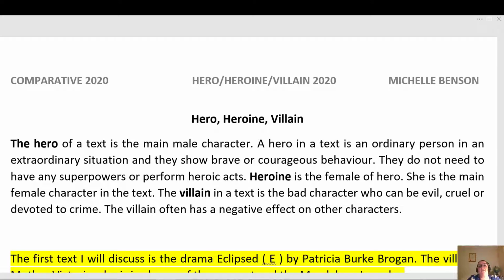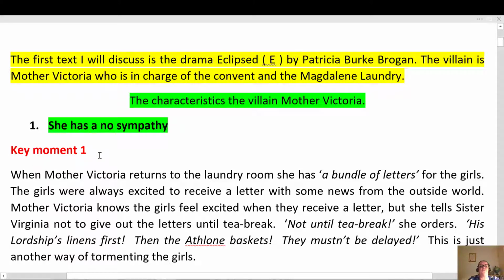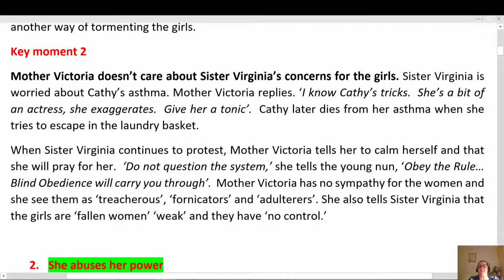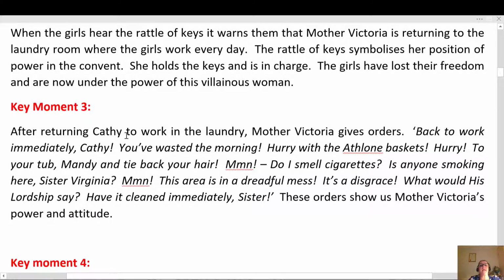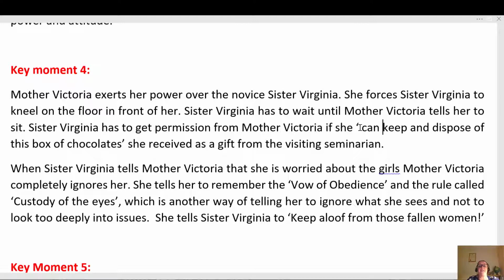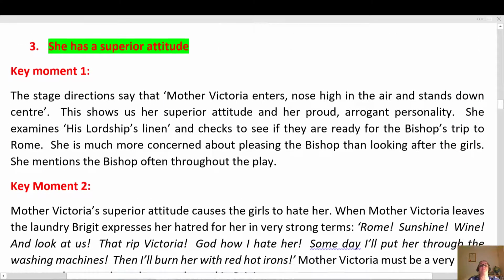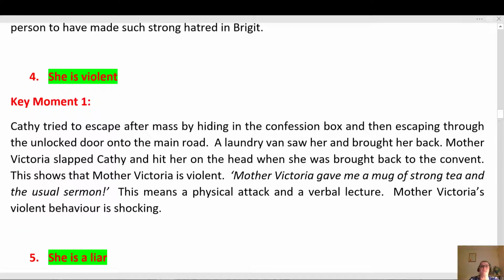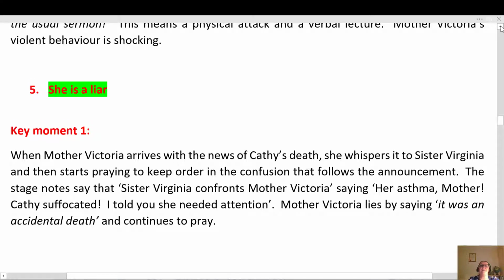Eclipsed Hero, Heroine, Villain Leaving Cert Comparative Mother Victoria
Full answer for Eclipsed Hero, Heroine, Villain for Leaving Cert English Comparative.